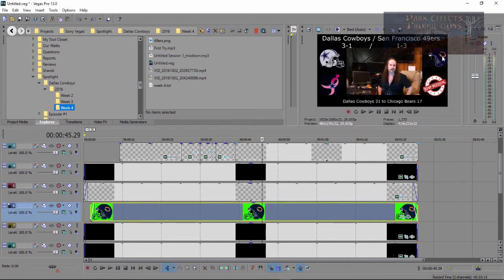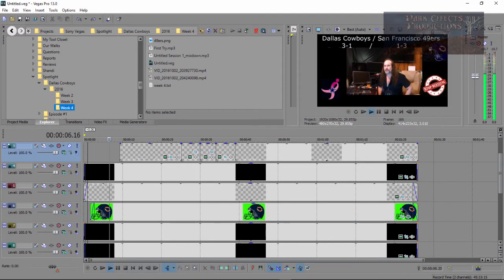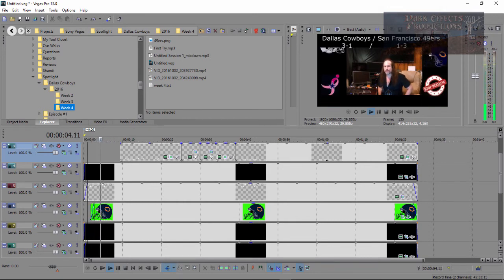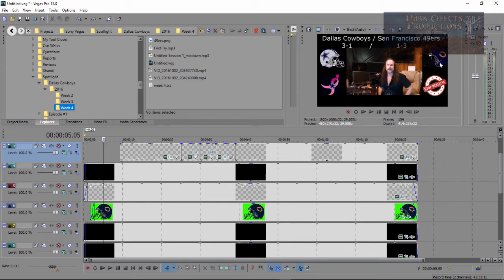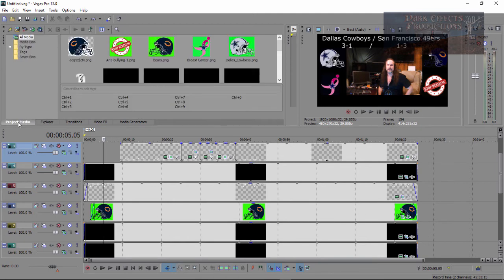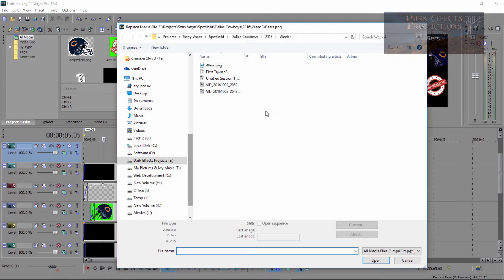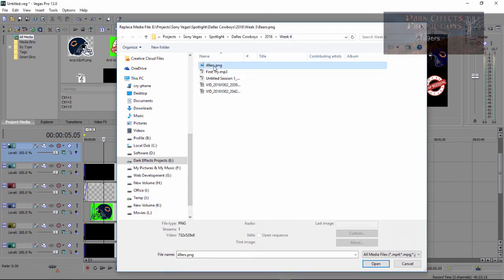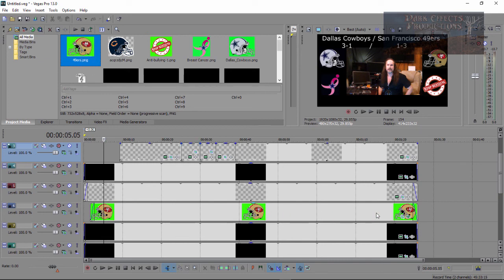Sony Vegas Pro 13 Lesson 64 - Replace media in timeline to keep all effects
In this lesson, we are going to replace the media in our timeline and keep all its properties.

The microphone
Audio-Technica AT2020USB Plus Condenser Microphone
UK Customers

UK Customers